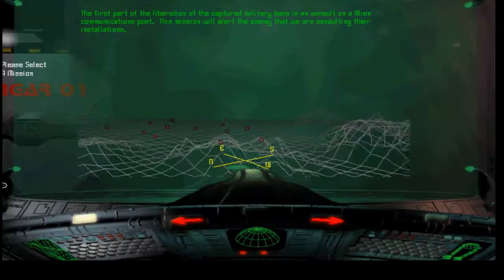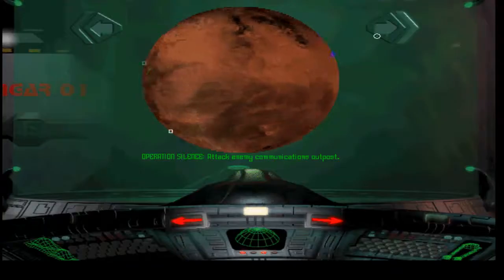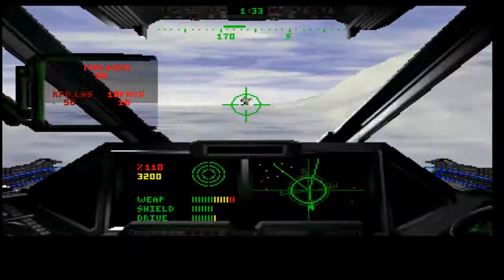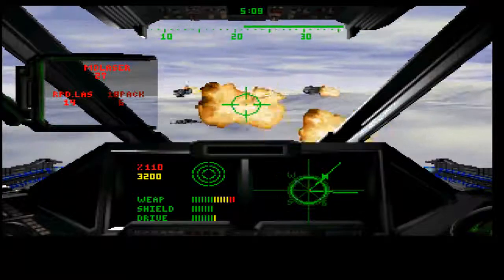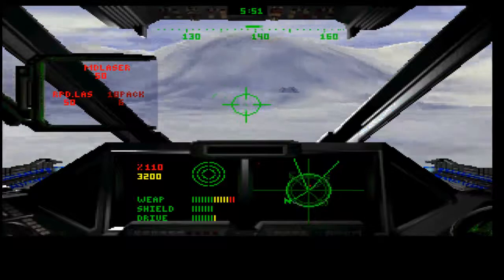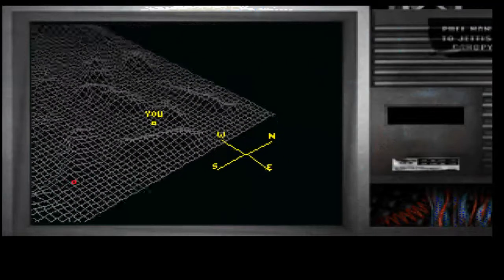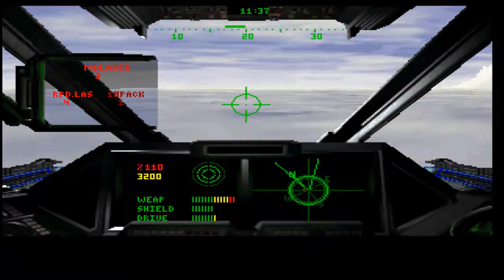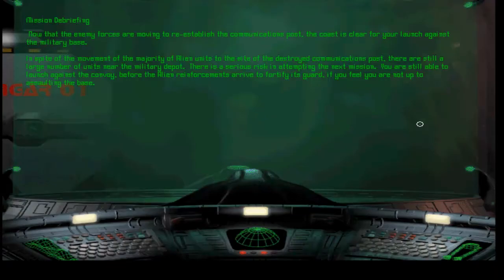Let's Play: Shattered Steel (part 7)